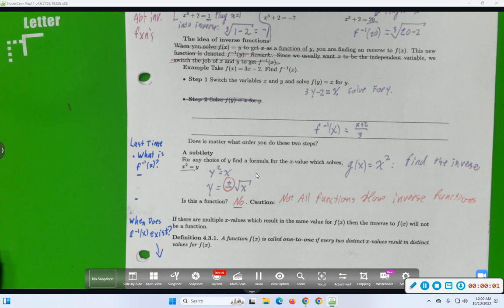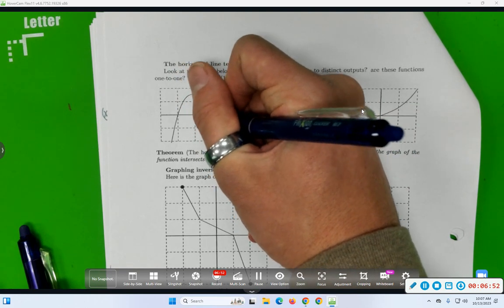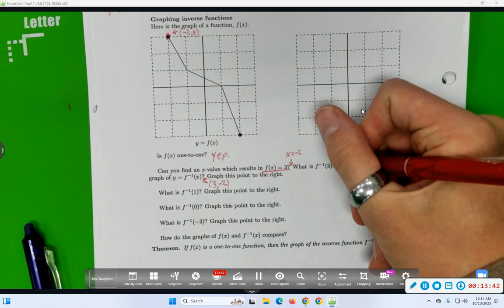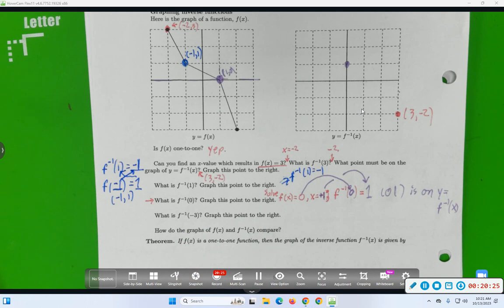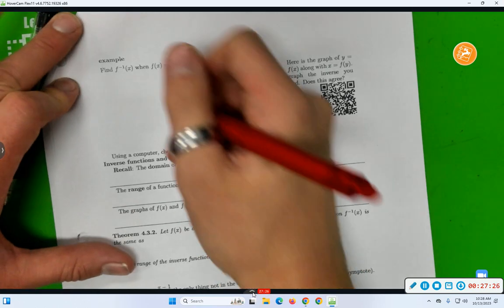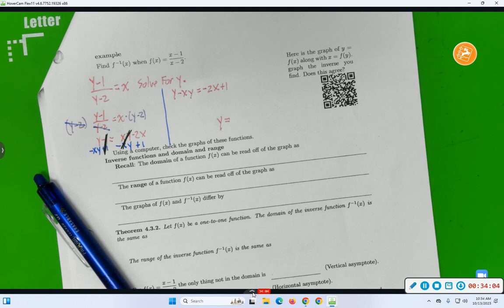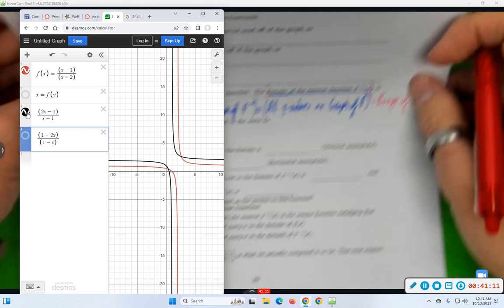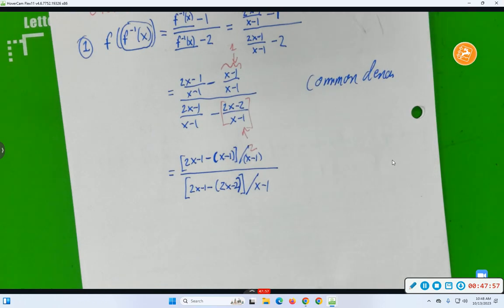Precal October 13